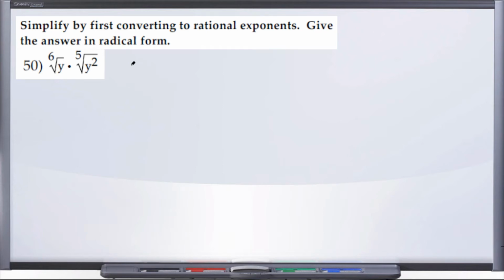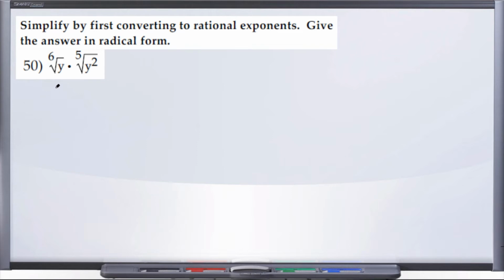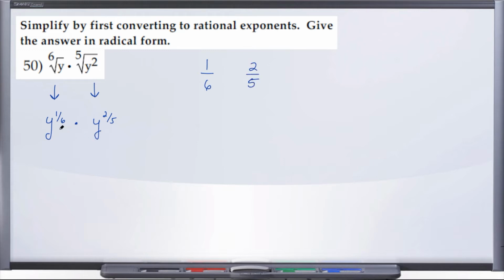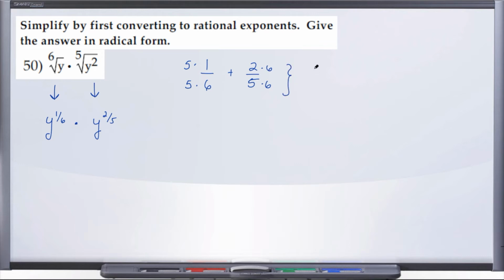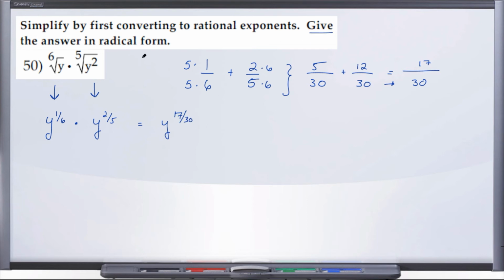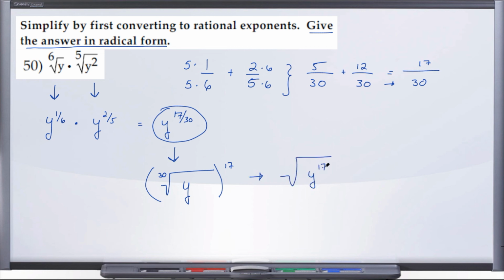Question 50, MAT1033C Practice Final Exam